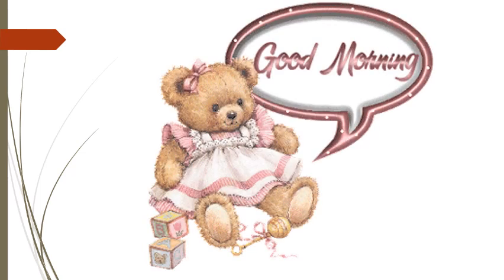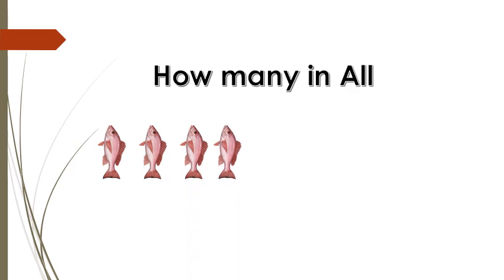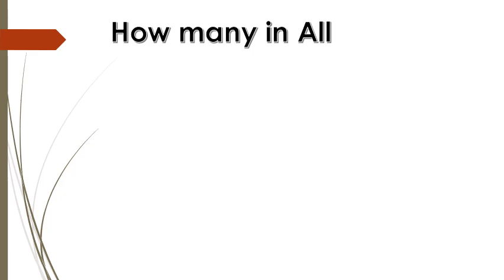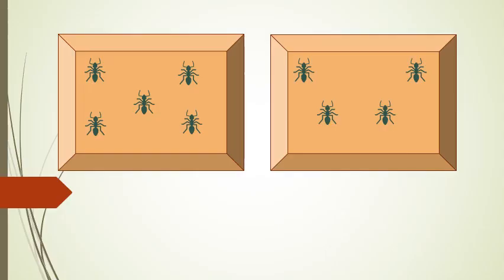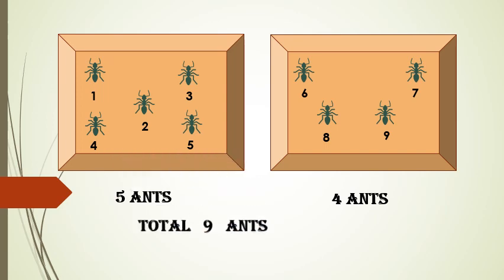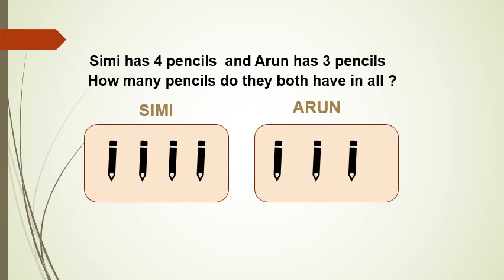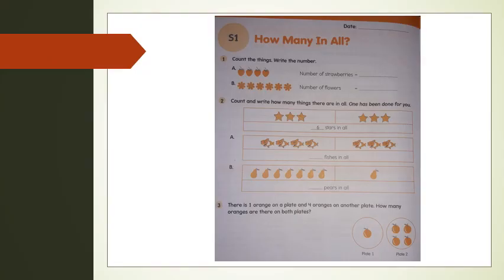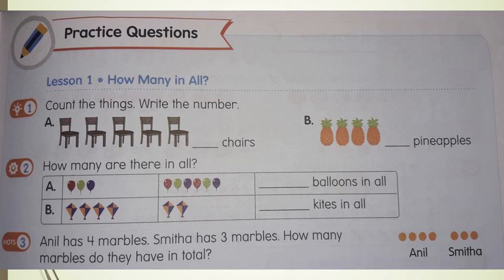Grade 1 Maths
Block 5    :  INTRODUCTION TO ADDITION
Lesson 1  : HOW  MANY  IN  ALL